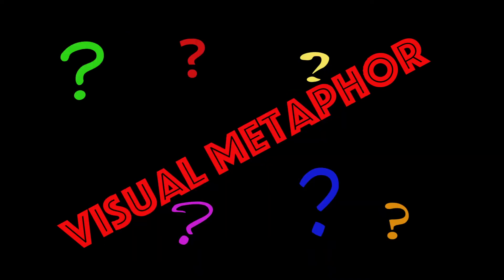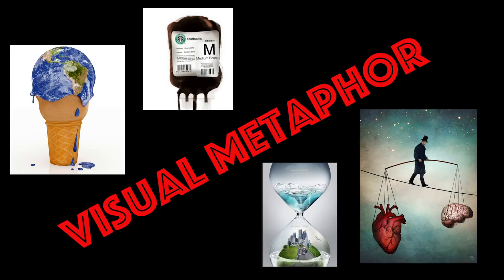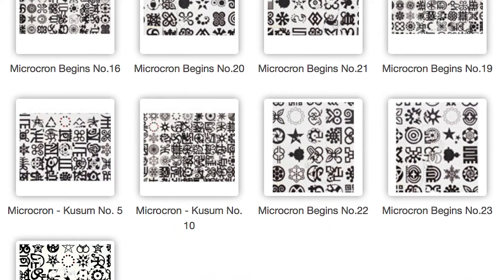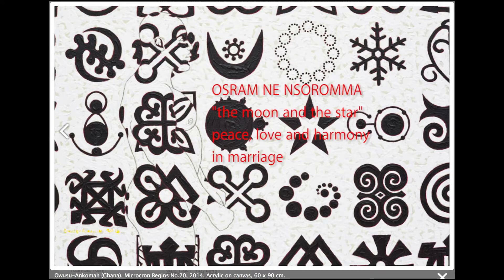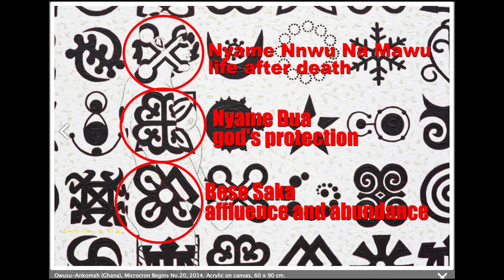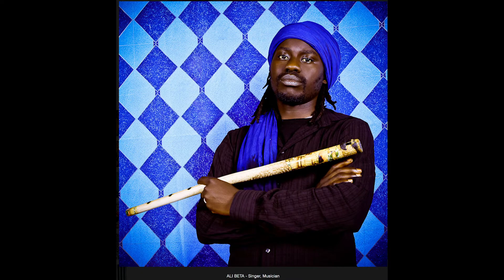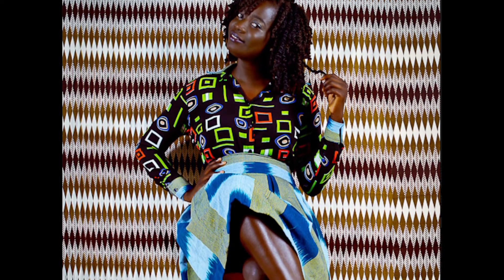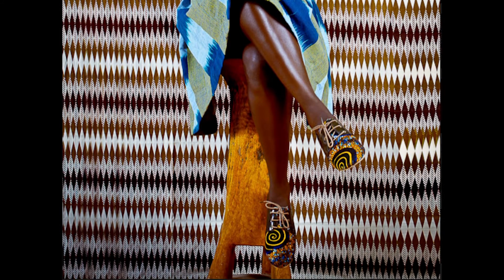Visual Metaphor Gilding, Embeddedness, Texture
My video essay seeks to identify how artists of African descent, working across different parts of the continent, employ the technique of visual metaphor to comment on how symbols of globalization and notions of success are represented through gilding, embeddedness, and texture in each work. The essay analyses the work of Kibwe Tavares (Jonah, short film, 2015), Kwesi Owusu-Ankomah (Microcron Begins, painting, 2013), and Omar Victor Diop (A Studio of Vanities, photography, 2012). Each artist uses visual symbolism to place their work in the larger context of pan-Africanism and evaluate how symbols of globalization and success function within the continent. They all lay claim to creating an Arts of Africa and in doing so define success on their own terms.

Video essay by Natasha Anis for the course SP19 The Arts of Africa, taught by Phyllis Jackson in the Spring of 2019 at Pomona College.